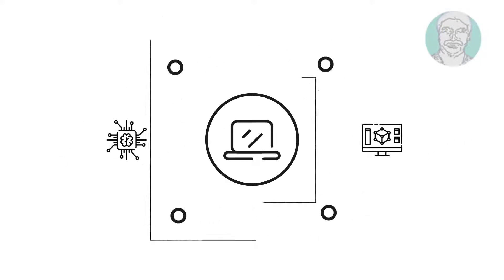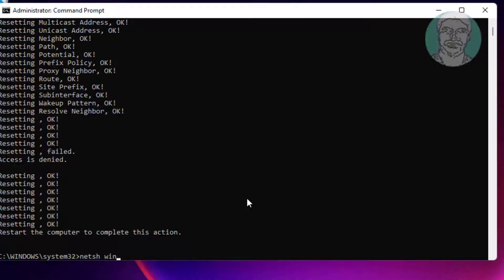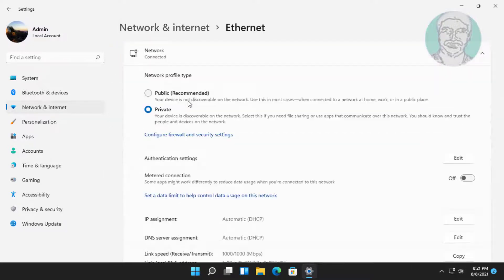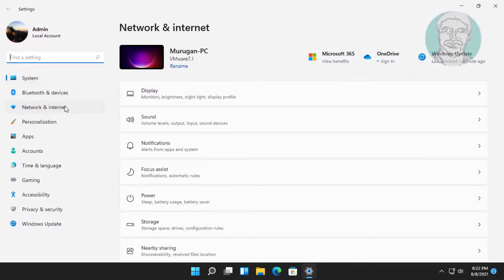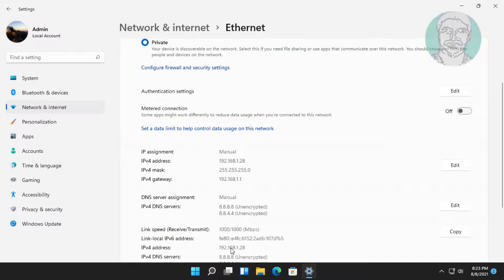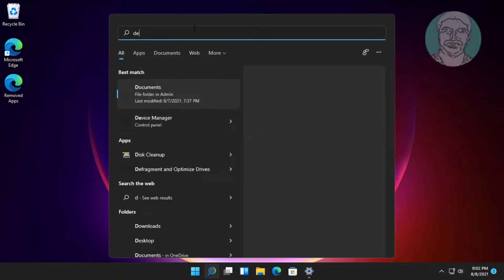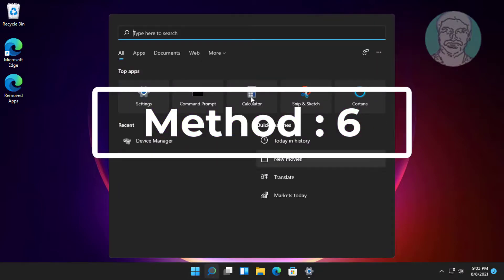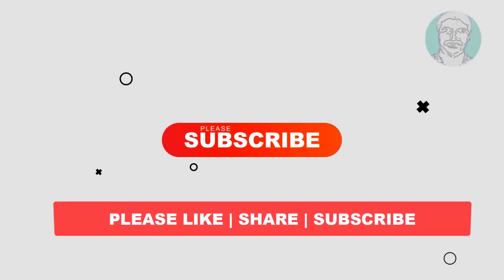Fix Unidentified Network No Internet Access In Windows 11 (Solved)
This Tutorial helps to Fix Unidentified Network No Internet Access In Windows 11 (Solved)

00:00 Intro
00:10 Method 1 - Run Set of Network Commands
01:10 Method 2 - Set Manual DNS address
01:59 Method 3 - Set Manual IP Address
02:53 Method 4 - Disable and Enable Network Adapter
03:26 Method 5 - Update Network Driver
04:12 Method 6 - Uninstall Network Adapter
04:44 Closing